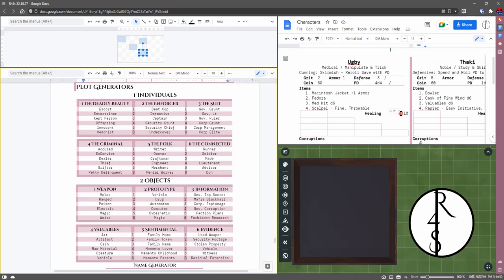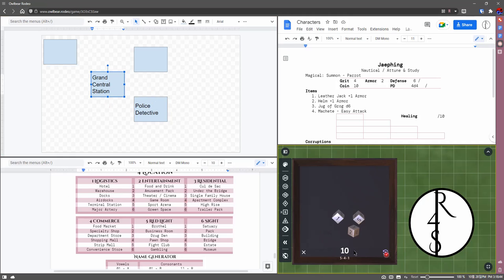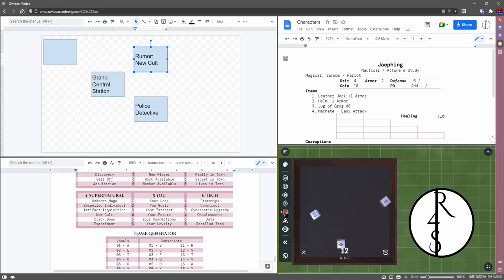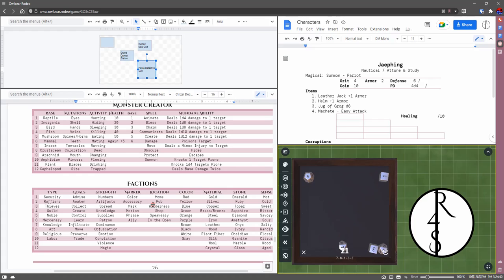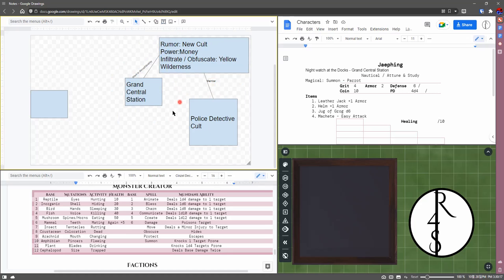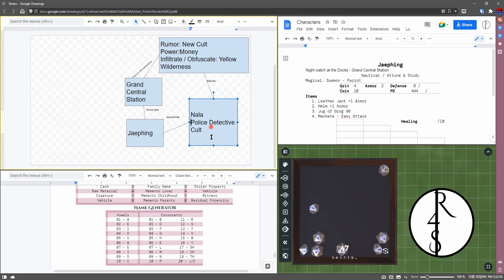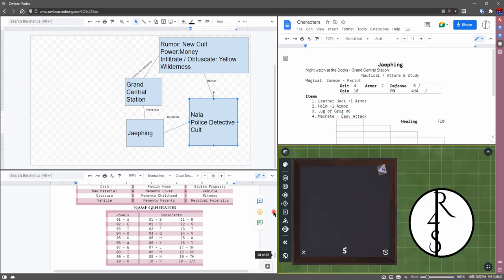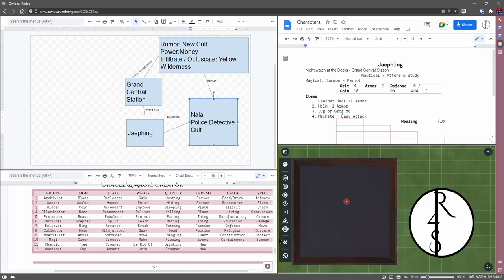Episode 3 Jaephing and Nala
To hear Roll 4 Saves in audios, search for it on the podcatcher of your choice, or follow the links in the side menu.

Play Games and Have Fun!